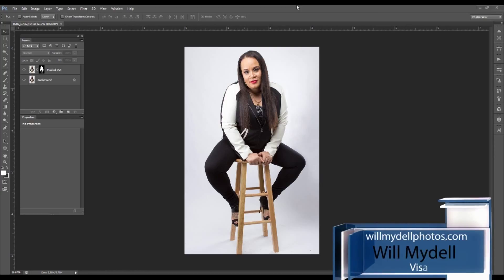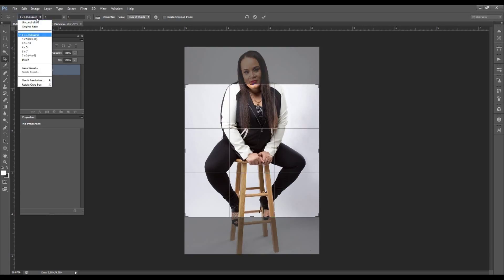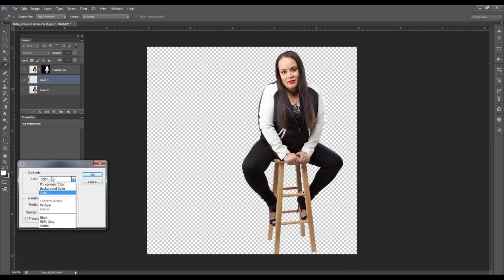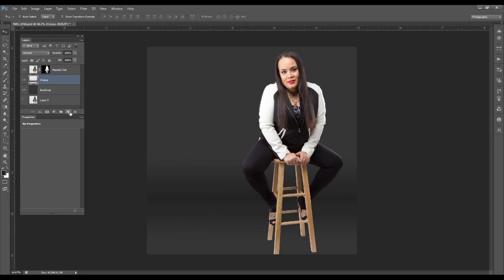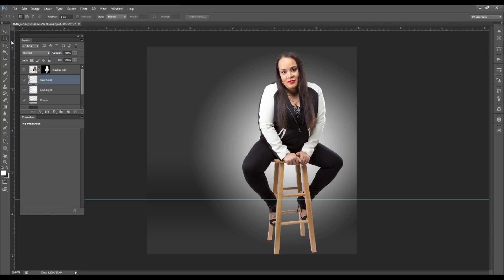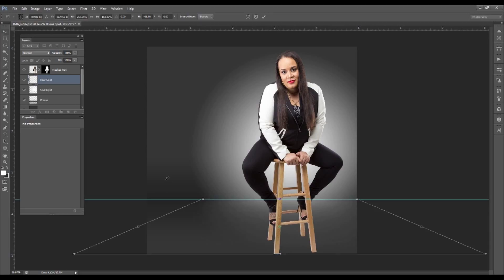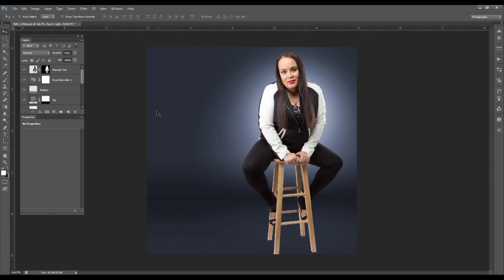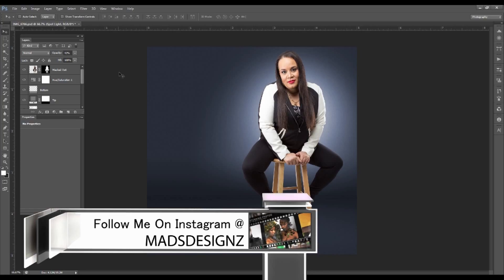Digital Seamless Backdrop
In this quick tutorial I'll be showing you how to create a digital seamless backdrop in Photoshop. This is a cool technique you can use whenever you want to change the color of your background or either add a spotlight on the backdrop simulating the effect of you shooting with strobes. With strobes you can point, aiming them, to the backdrop behind your model/talent, creating a hotspot of light directly behind them. If you do not have any strobes, or only have one strobe which you are using for your main light, this is a great technique to use so it'll look like you're shooting with more than one strobe.

Source where you can download Project Files for Practice